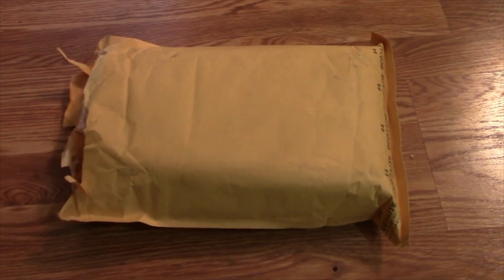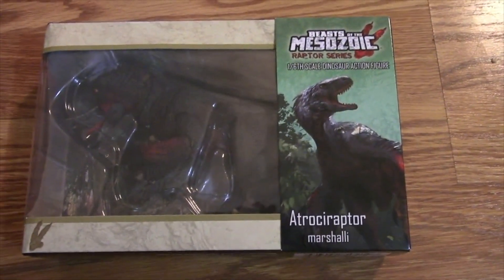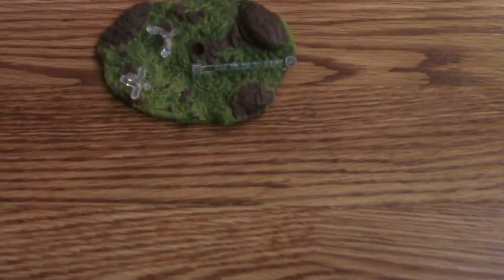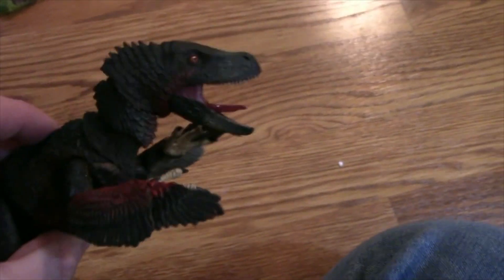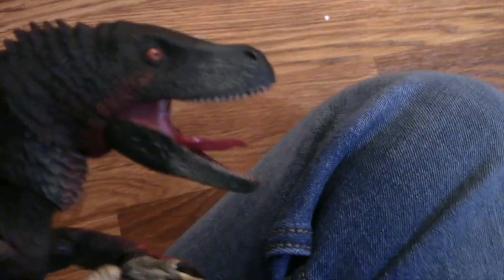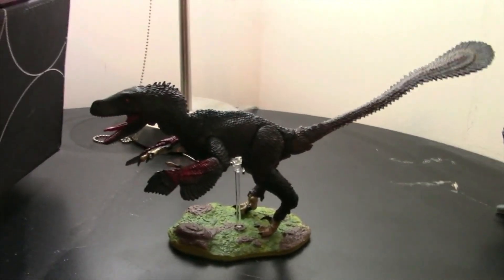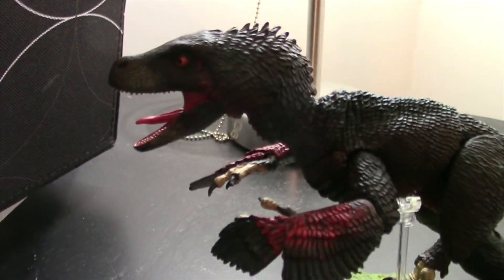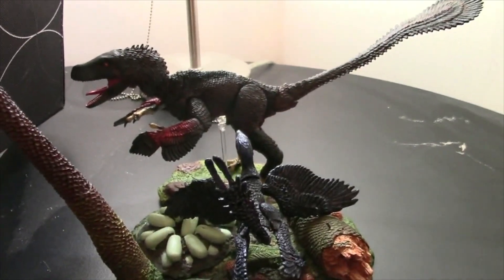Beasts of the Mesozoic: Atrociraptor Unboxing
Beautiful, most accurate, blah blah blah -- you know what you're looking at, just click already to see it in action! Beasts of the Mesozoic by David Silva! Feathers never looked so menacing!

Find more reviews and news for toys, comic books, cosplay and more on our